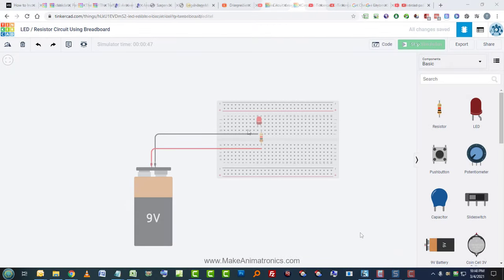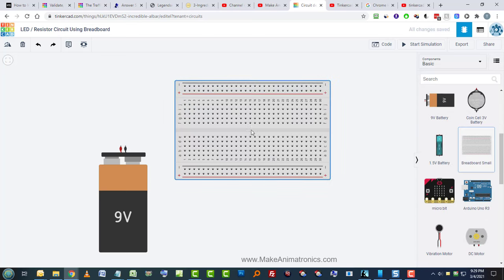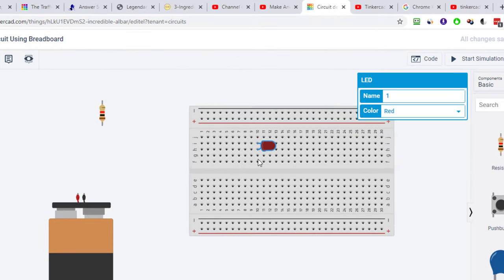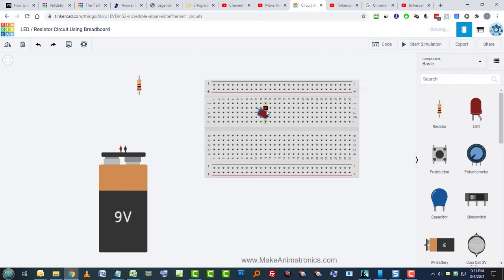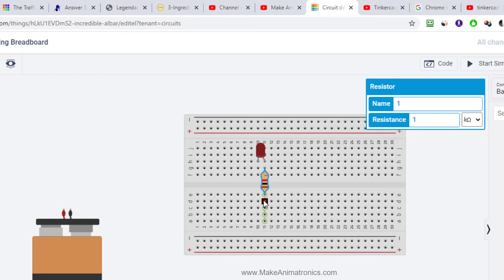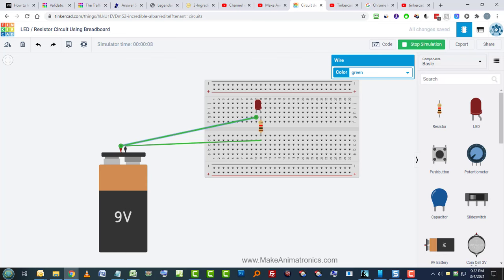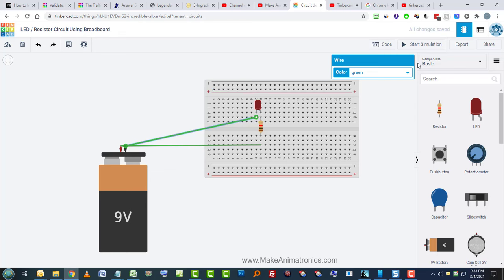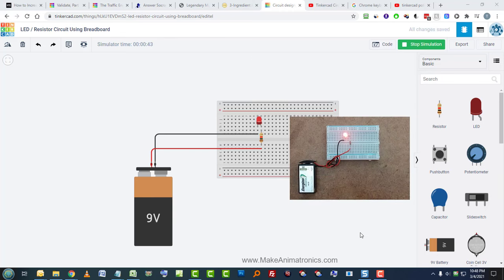Simple LED / Resistor Circuit Using a Breadboard and Simple Tinkercad Circuits.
Here's a basic introduction on how to build a simple circuit of an LED and a resistor on a solderless breadboard. Tinkercad Circuits is a free and easy to use online circuit simulator. This is part of my Tinkercad Basic Circuits series.

Check my other videos for more basic and intermediate projects using simulation software, as well as projects done in the 'real world'.

where I talk about hobby electronics, animatronics, mechatronics, automata, DIY projects, tools, and more.